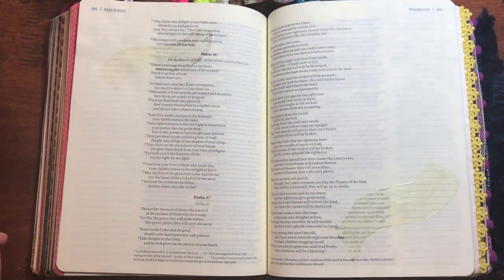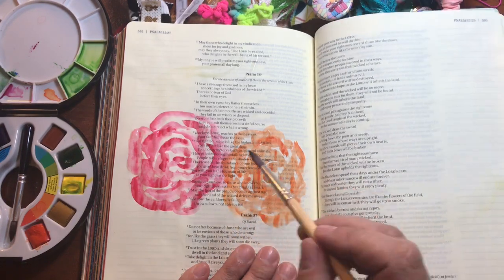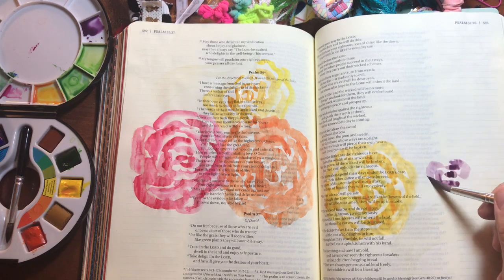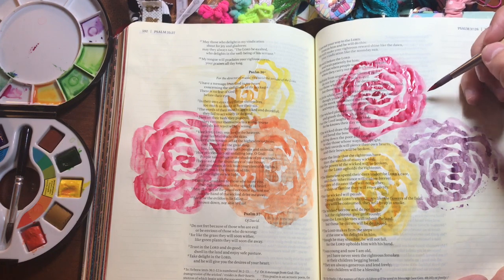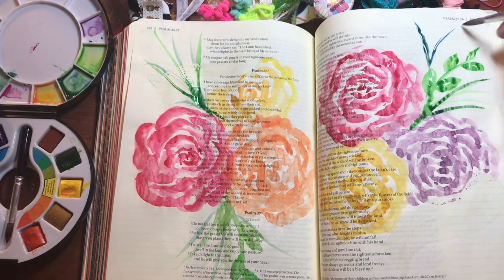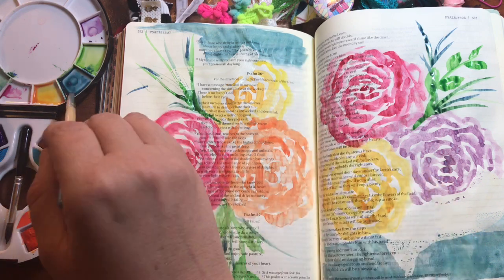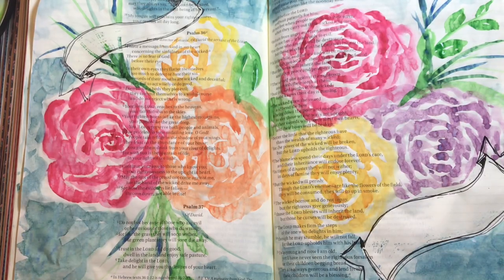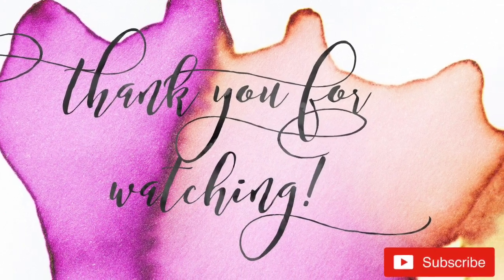Bible Art Journaling | Safe Watercolor Masking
In this Bible journaling tips video we will do watercolor masking without masking fluid. I did some research and found that plain old rubber cement can be use as a resist for watercolors. So, after playing with it in my art journal I tried it on the Bible page. Watch to see how it all worked out!

A great book for drawing flowers and plants
A good book for hand-lettering techniques for beginners
Derwent Colored Pencils, Inktense Ink Pencils, Drawing, Art, Metal Tin, 36 Count
XL Mix Media Pad (wire bound)
Uni-bal Signo White Gel Pens (set of 3)
Uni-bal Signo Gold Gel Pens (set of 3)
Prima Marketing Watercolor Confections: Decadent Pies
Prima Marketing Watercolor Confections: The Classics
Pentel Arts Aquash Water Brush Assorted Tips, Pack of 3
VIBRANT COLORS 12 Rich Watercolor Pencils
Sharpie Permanent Markers, Fine Point, 8 Pack, Assorted Colors
Sharpie Color Burst Permanent Markers, Ultra Fine Point, Assorted Colors, 24-Count
Shuttle Art 120 Unique Colors (No Duplicates) Gel Pens Gel Pen Set
Water brush pens
Watercolor Paint Sets
Acrylic Paint Set
Custom word stamp letters (buy the block and numbers separately)
Ranger Archival Ink (Jet Black)
Pitt Big Brush Pen (WHITE)
Distress Brush Pens set
Liqutex Matte Gel Meduim
Modeling Paste
Canson Spiral bound water color paper